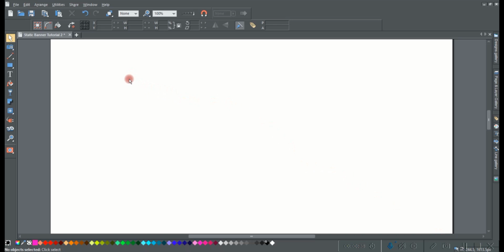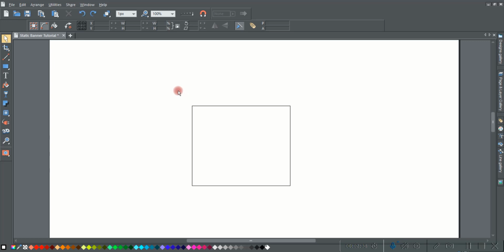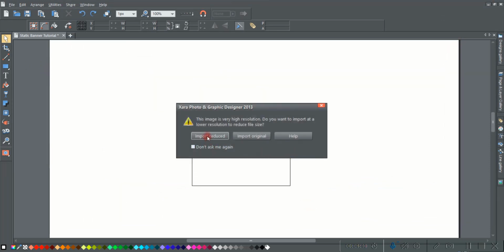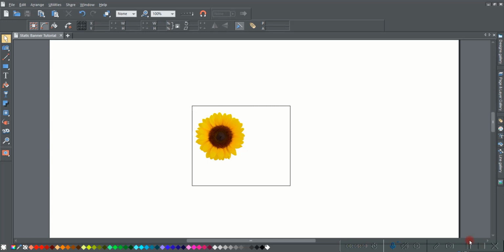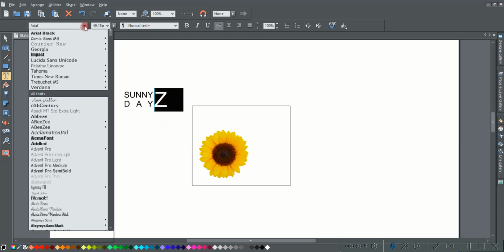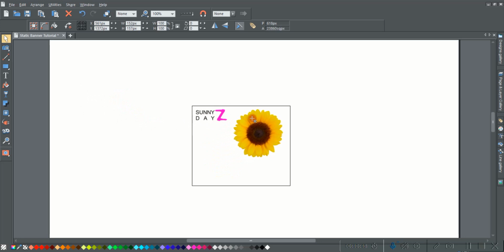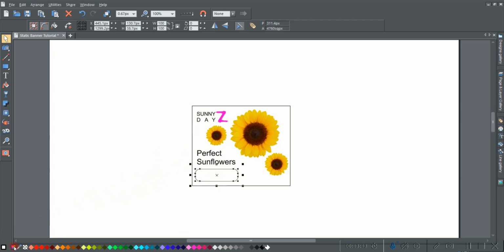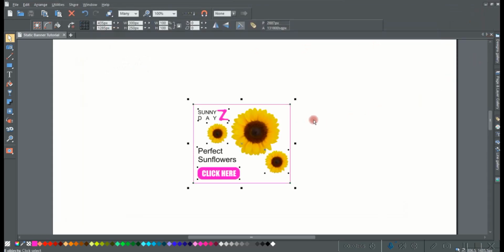How to create a Static Banner Ad. Banner Design Tutorial. 300 x 250 Web Banner.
How to create a Static Banner Design. This Banner Ads Design Tutorial shows you how to design a 300 x 250 Static Banner Advertisement for Online Advertising. How do I make a Static Banner Ad? This is how! How to design a Web Banner Ad simple tutorial.  Easy way to create a banner ad.
@Bip Banners